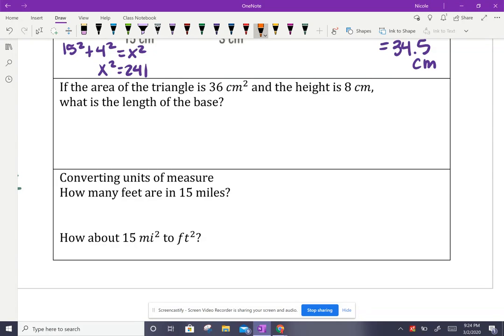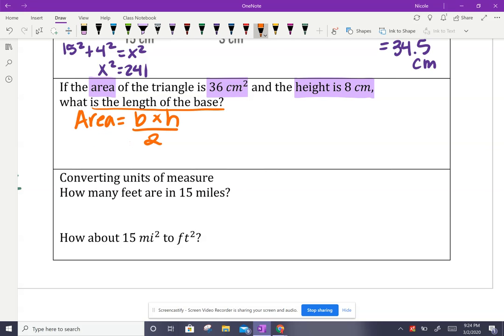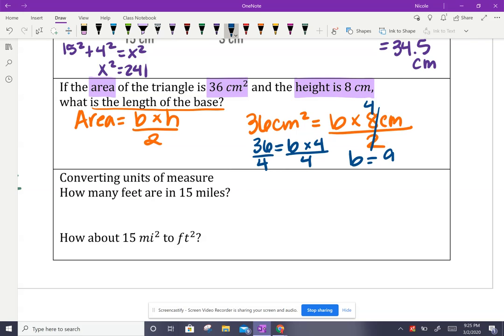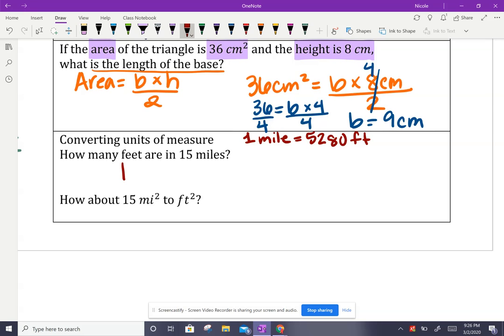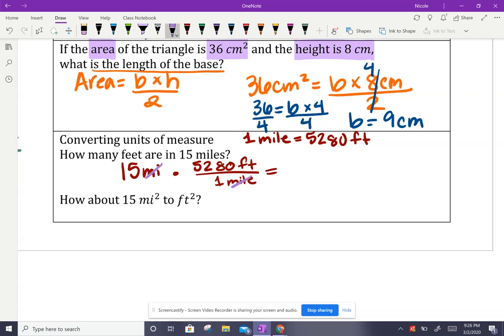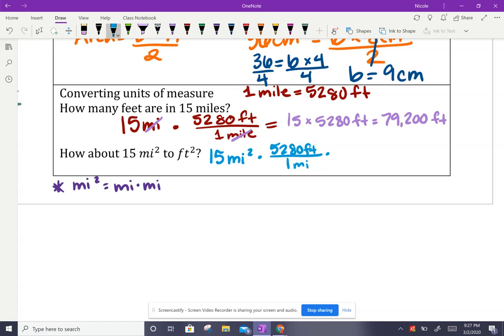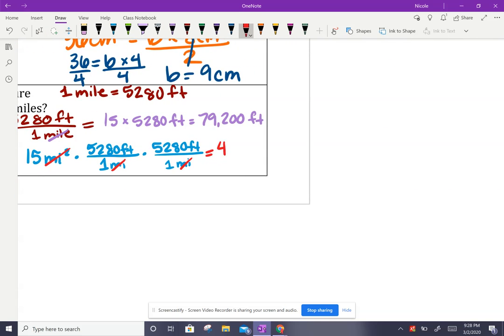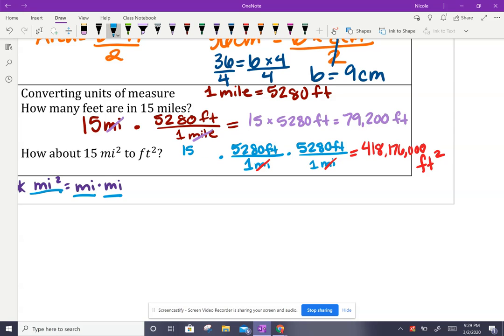11.1 Area of a Triangle Word Problem